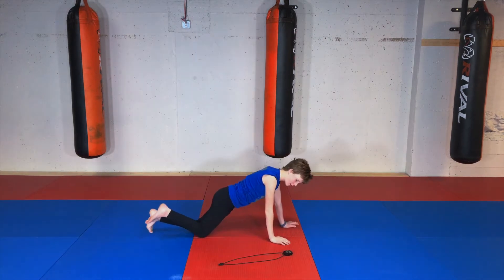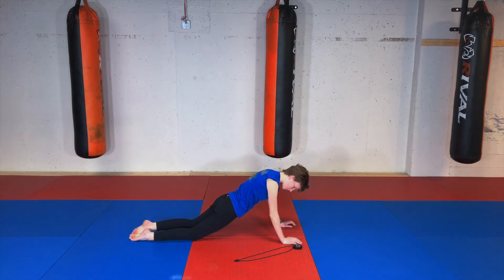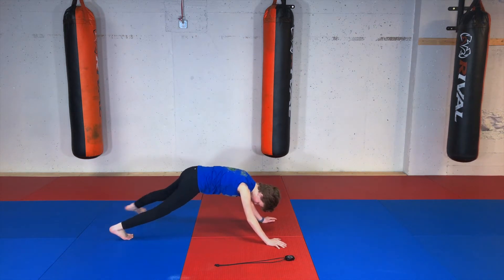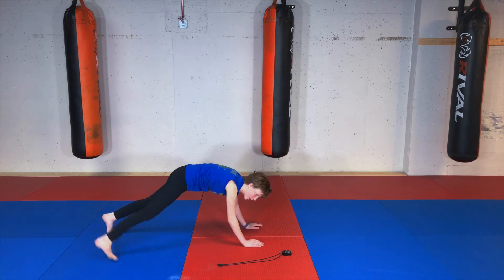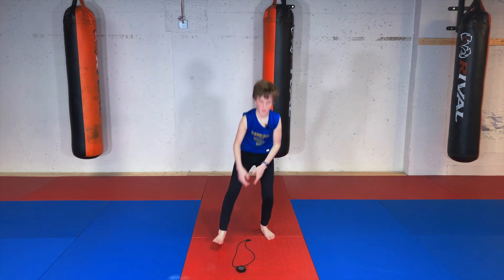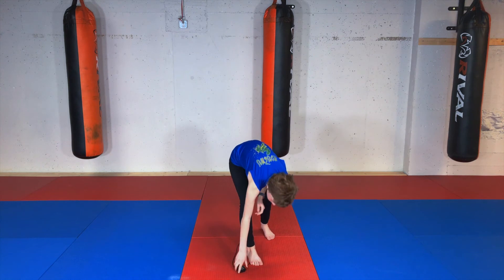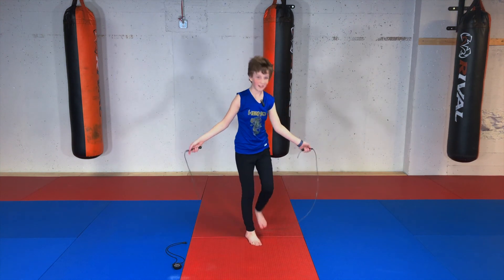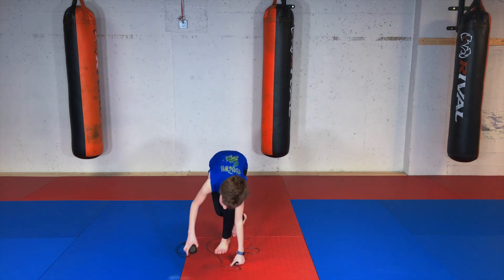Kids Muay Thai Warm Up #7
Laura walks kids through a Muay Thai Warm-up to get your muscles prepared for doing drills/exercises.

As always, your feedback is valued, let us know what you want to see more of!

Cheers, Heiho Dojo